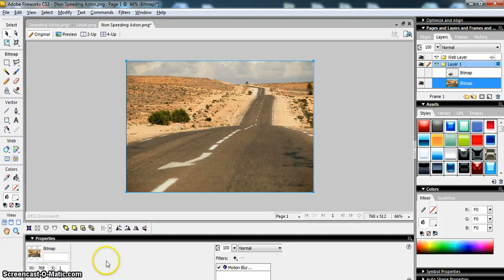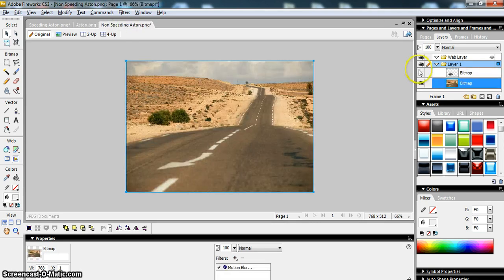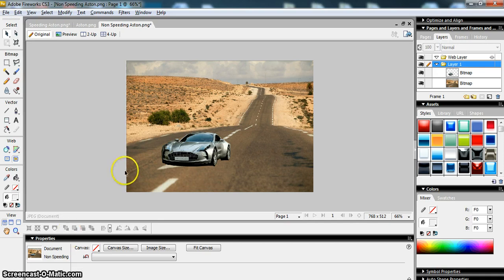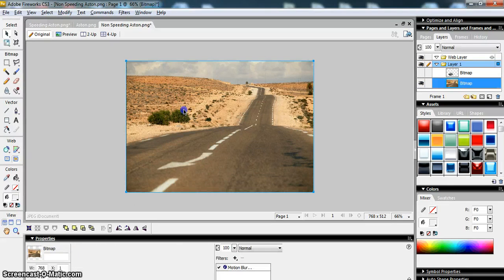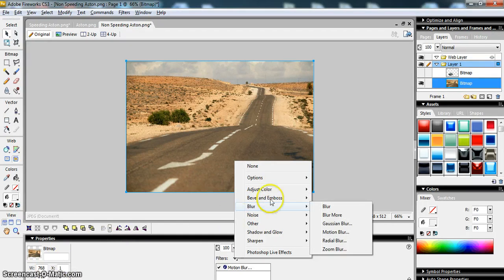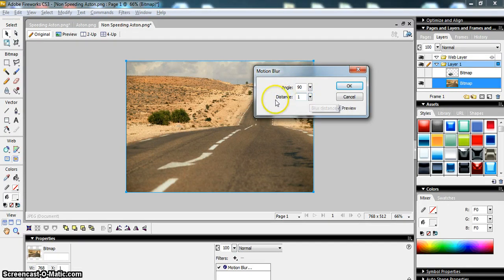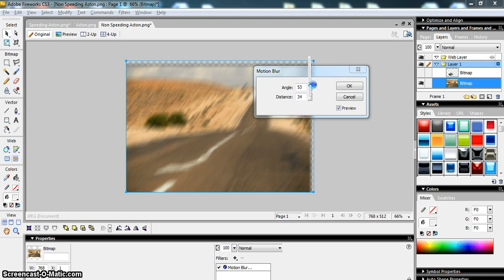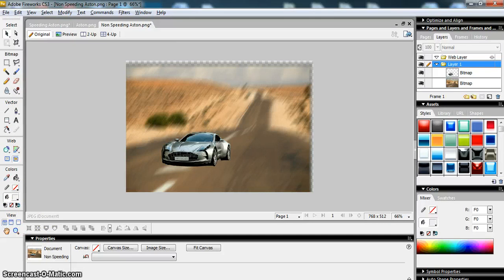Adobe Firework 10 Adding Motion Blur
In this video tutorial for Adobe Fireworks CS3, we look at adding motion blur in order to create the illusion of a speeding car (and therefore making the image more suitable for audience and purpose (video 10)